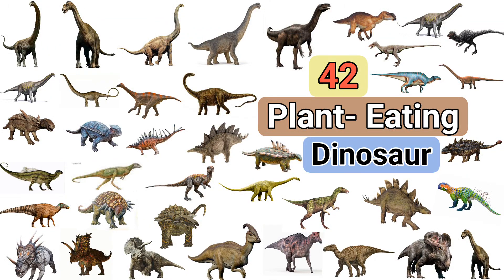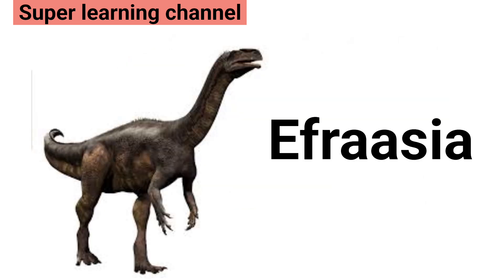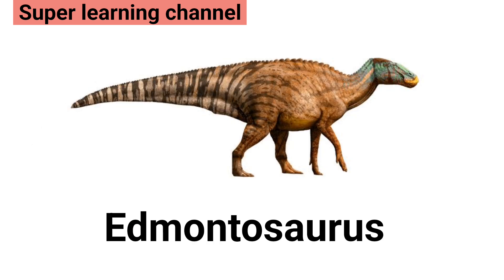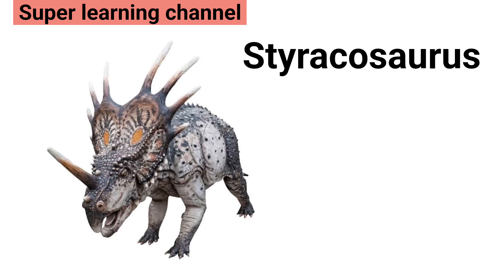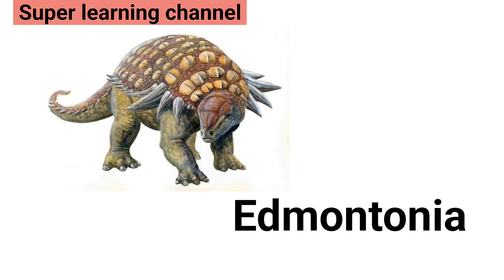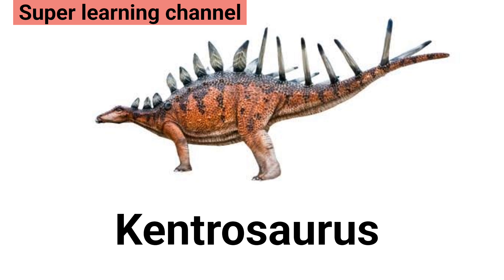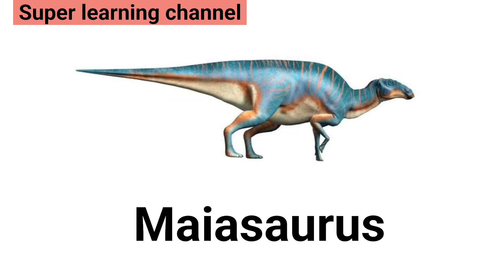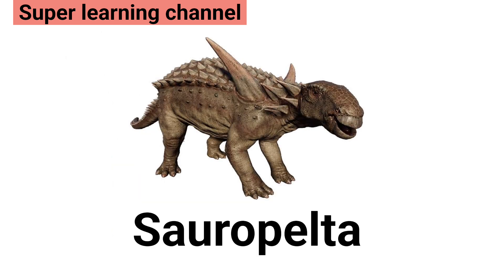Dinosaur Vocabulary II 42 plant Eating Dinosaurs Name In English With Pictures II Dinosaurs Pictures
We, We, we are the plant eating dinosaur team
We, We, we want to eat some green things

We're the dinosaur who love our leafy greens
( yum yum )
( yum yum )

Yummy yummy yummy leaves , would you like to eat with me ?
We're the dinosaur who love to eat the leaves

Hello hello, I'm brachiosaurus
Hello hello I'm stout triceratops

I'm a Hypsilophodon, Ankylosaurus, that's me!

Sweet smelling plants, let's eat some more
Tough hardy plants, let's eat some more
Yummy tree leaves, let's eat some more
Hungry herbivore dinosaur

This is tall brachiosaurus
This is quick quick hypsilophodon
And this is tough triceratops
Our hungry herbivore dinosaurs

some of them were so very tall
From the tops of trees, they ate all
Others were more short and round
They would always eat plants near the ground

But it's not so easy to inr eat leaves
A couple rocks inside their stomach's what they'd need
They needed eyes on either side so they could see
Any nearby dinosaurs who wanted to eat meat

For defence, they could swing their mighty tail
Or they could use their hardy armor to stay safe
Some could even use a frill to scare others away
This is how the herbivores could stay safe!